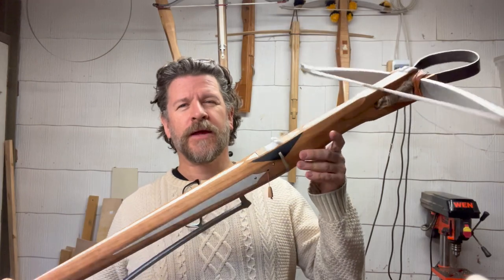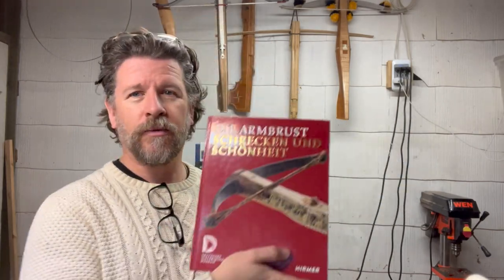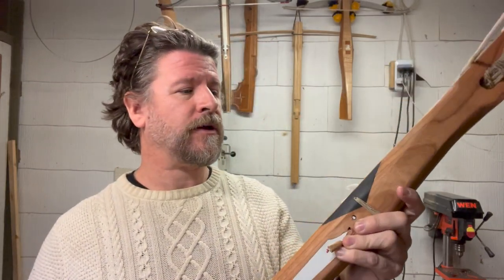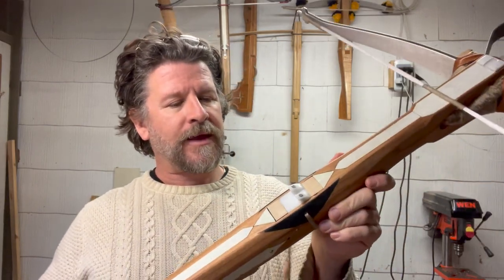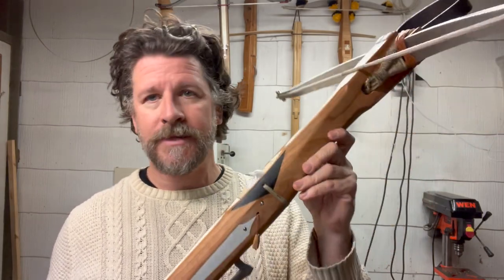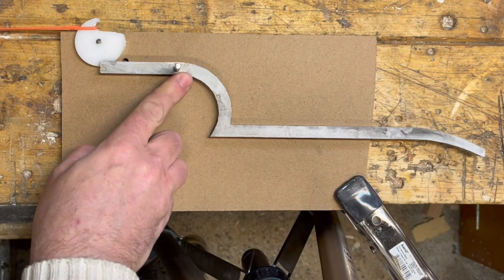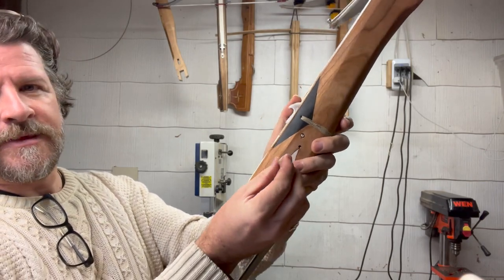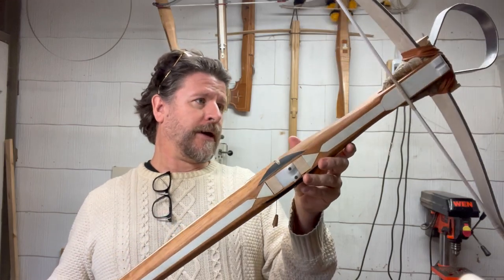Medieval 15th century double-axle crossbow!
This video is all about my latest build - a 15th century crossbow with traditional inlay design and double-axle lock!

The books discussed in the video can be purchased at the following links: